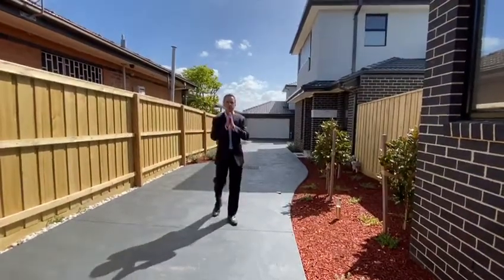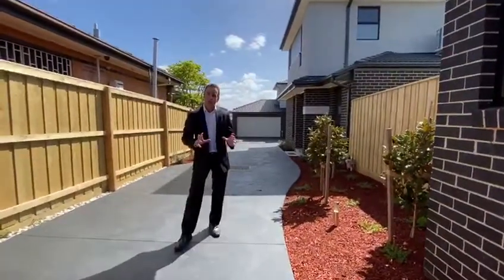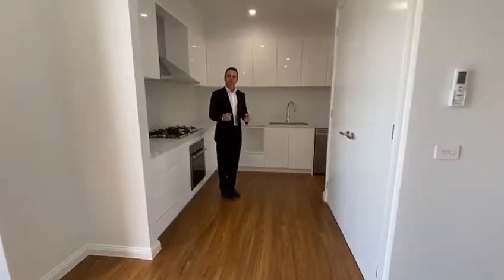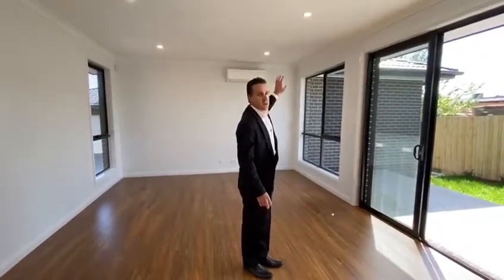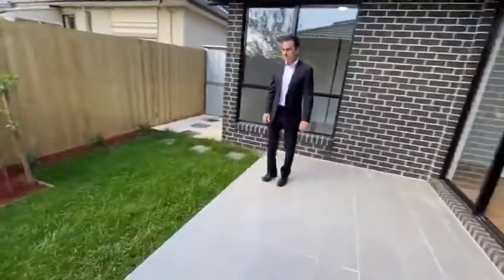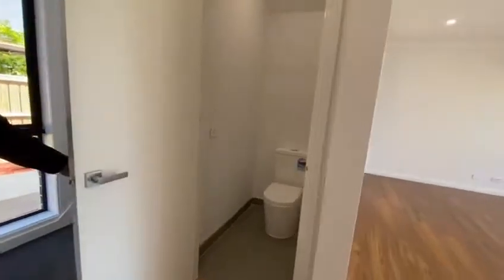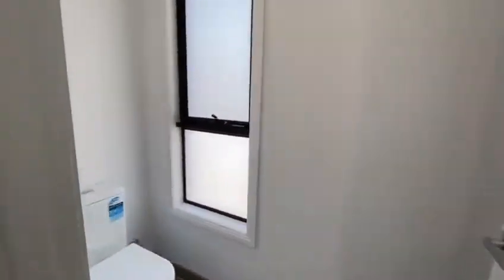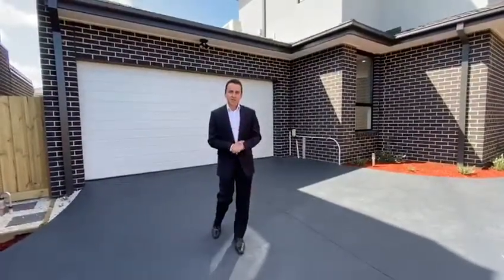Virtual Tour: 2/97 Herbert Street, Dandenong - Barry Plant Dandenong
COMPLETE WITH DOUBLE GARAGE AND DOWNSTAIRS BEDROOM + ENSUITE

Like a four leaved clover – this Townhome has not one, not two, but three critical ingredients and features that people constantly seek but rarely find. Those being:
1. A downstairs bedroom complete with ensuite bathroom – an important element that appeals to buyers not wanting to climb stairs in their older age!
2.  A double wide garage – drive straight in and park the cars side by side – no car shuffling required here
3. No overdevelopment of the site or overcrowding:
With a super wide driveway and only 3 townhomes on the 855m2 site there is an abundance of space allowing for larger cars to access with ease.
As well as this there is a spacious courtyard with fully tiled Alfresco that allows for relaxed indoor/outdoor living.